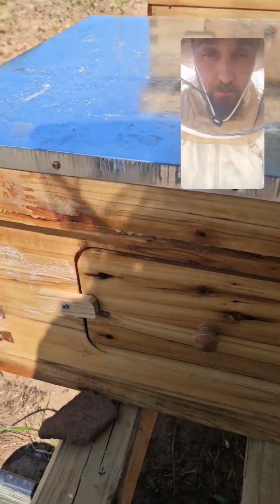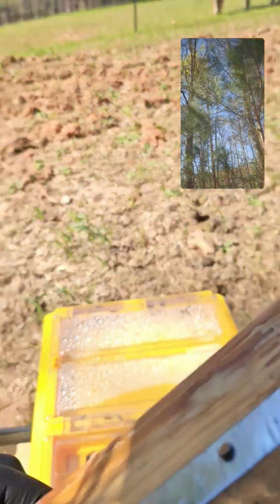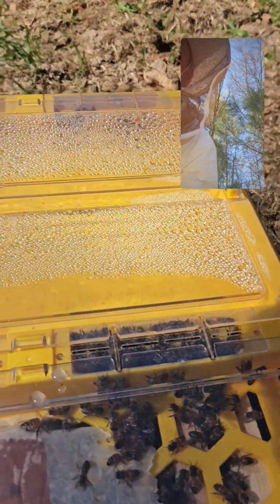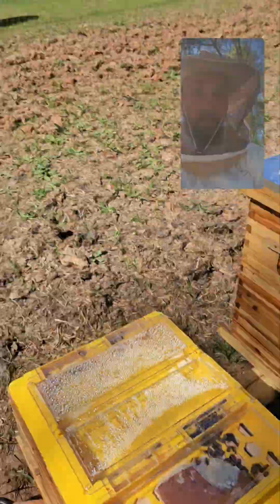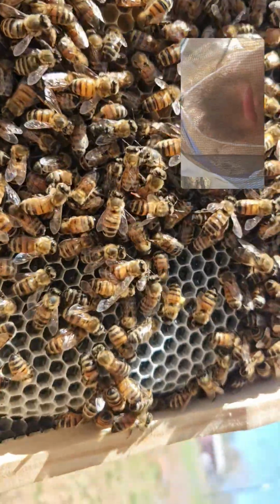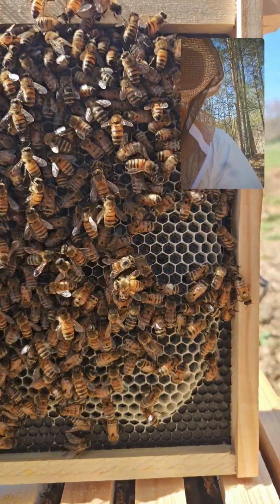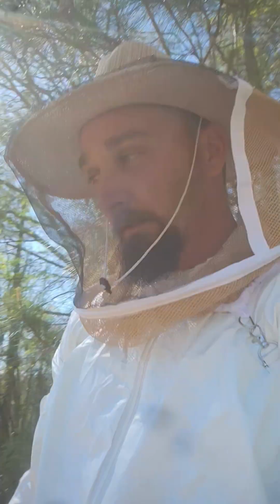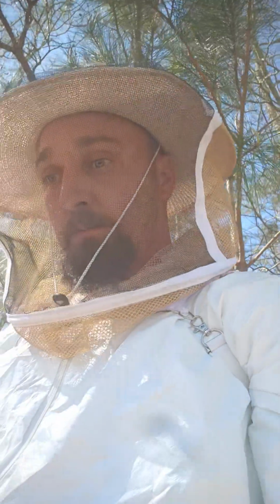HIVE 1 INSPECTION: Day 7 after package install.